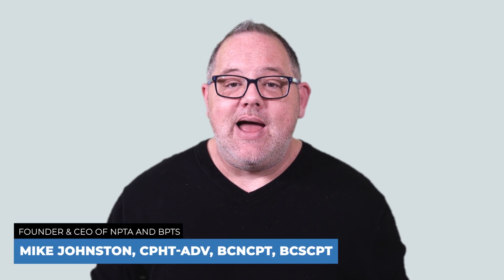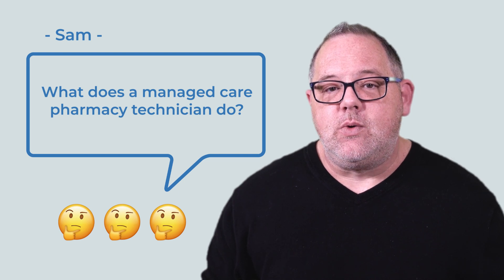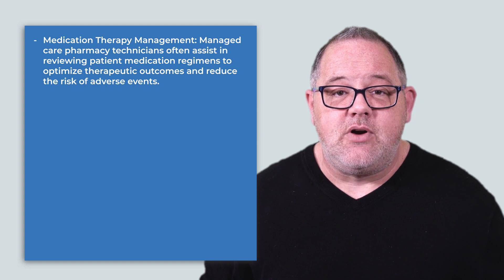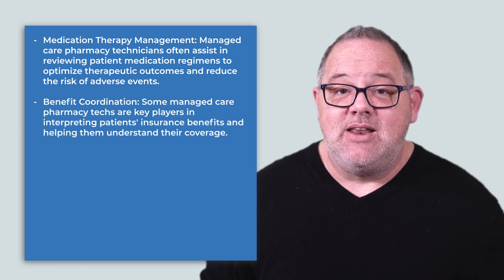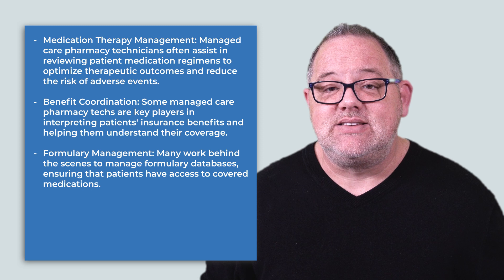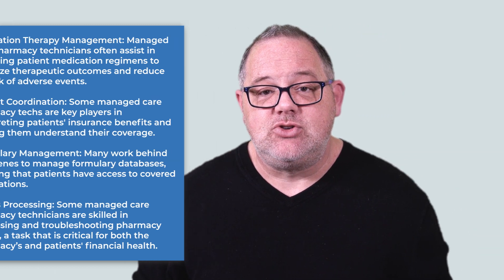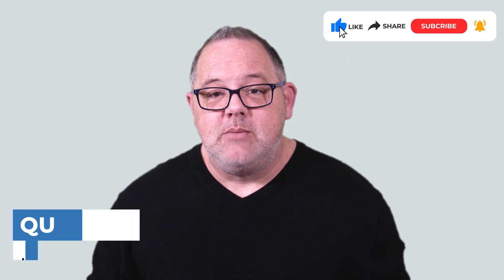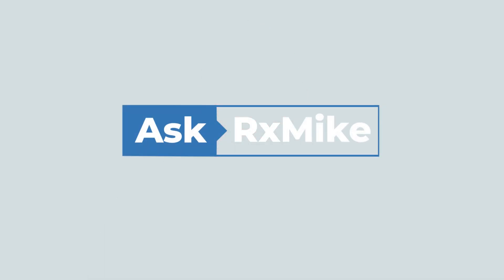What Does a Managed Care Pharmacy Technician Do?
Welcome back to Ask RxMike! Today, we explore the world of Managed Care Pharmacy Technicians, the behind-the-scenes heroes keeping healthcare flowing smoothly.

In this episode, you'll discover:

- The critical role they play in balancing quality care with cost control.
- Their multifaceted duties, including medication therapy management, navigating insurance benefits, and managing medication formularies.
- How they bridge the gap between patients, providers, and the complex world of healthcare reimbursement.

Want to learn even more? Here's a link to a free CE Webinar on Managed Care Pharmacy hosted by NPTA and AMCP!

Key Takeaways:

- Understand the multifaceted role of managed care pharmacy technicians
- Discover how they contribute to cost-effective, quality healthcare
- Gain valuable insights into medication access and insurance

If you have any pharmacy technician-related questions, drop them in the comment section below, and RxMike will address them in future episodes.